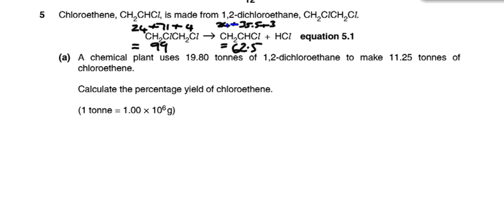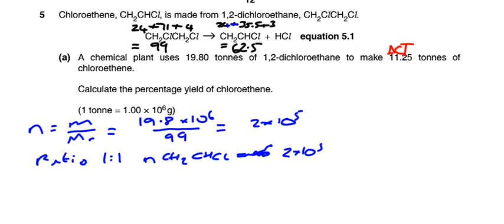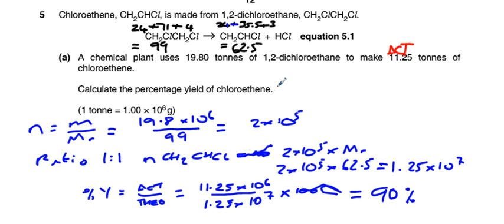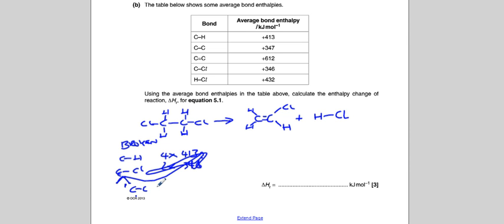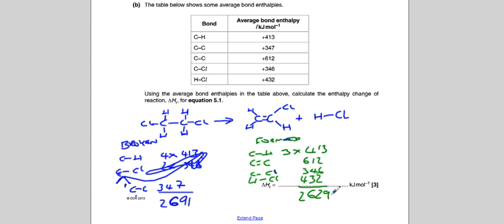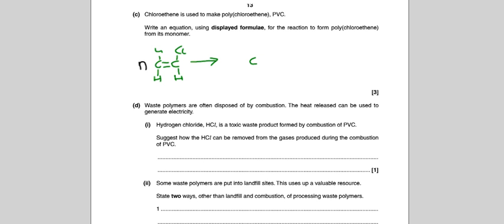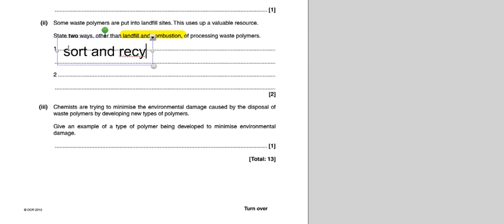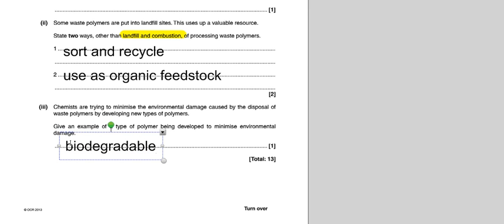F322 Jan 2013 Q5